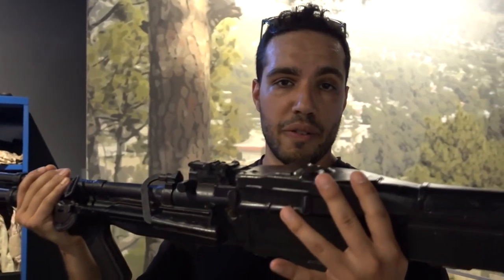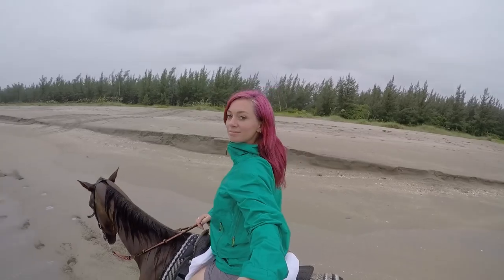Navy SEAL Training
✈ Want to travel the world and make kick ass travel videos? Check out the course Hey Nadine, Nomadic Matt and I created just for you

In this video, Siya and I compete against each other on a Navy Seal Training Course, horseback ride on the beach in the rain and write you secret messages on a restaurant wall.

✈ Location: St. Lucie, Florida
✈ Where we stayed: The Beachfront Inn

✺⟡ WHERE YOU CAN FIND SIYA ⟡✺